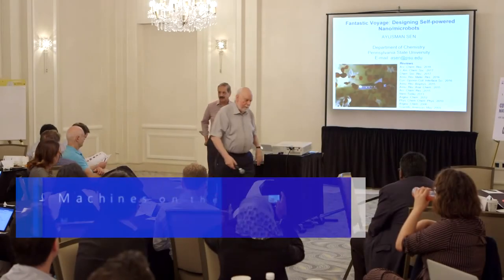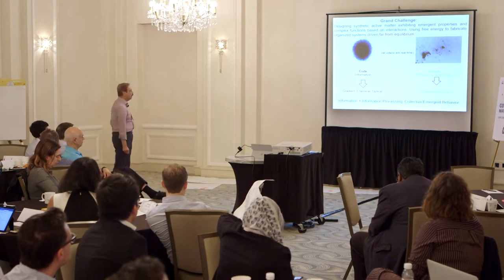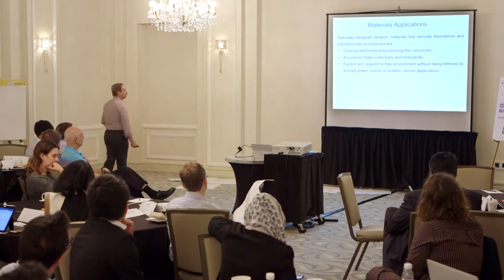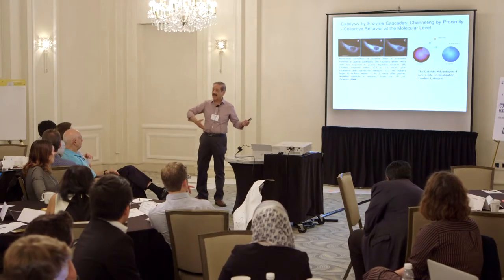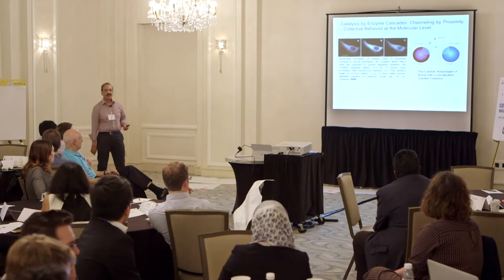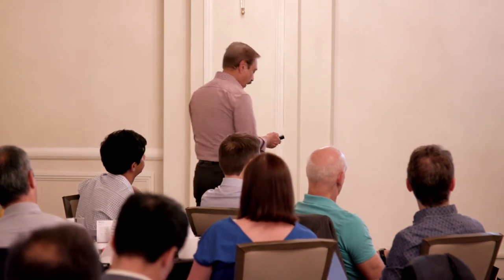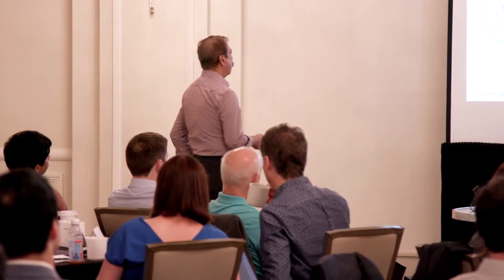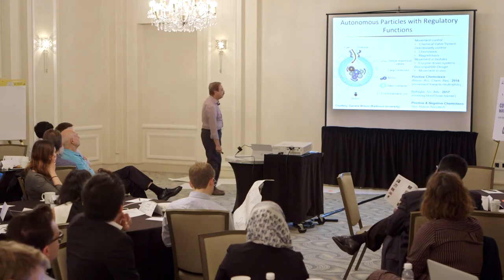Machines on the Microscopic Scale - Ayusman Sen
This presentation was recorded during the interactive technical competition “Contemporary Materials Science: How Can Molecular Machines Help?”, co-chaired by Prof. Fraser Stoddart and Dr. Melissa Dumartin, Northwestern Univ.

The competition was held September 20-21, 2019 near the Northwestern campus in Evanston, Illinois.

This meeting is part of Foresight’s invitational technical competition series. These events are highly result-oriented: In two days, multidisciplinary teams of scientists and technologists compete to develop project proposals leveraging their scientific disciplines to address urgent challenges for humanity.

Rather than ask each participant to formally present their current research, the process enabled all participants to actively use their research, knowledge, and skills in a multidisciplinary group to create new, fundable research proposals. These were then presented to the full group, and a panel of expert judges selected winners in a variety of categories.

About Foresight Institute:

Foresight Institute is a 501(c)3 non-profit organization dedicated to steering transformative technology towards futures of Existential Hope.